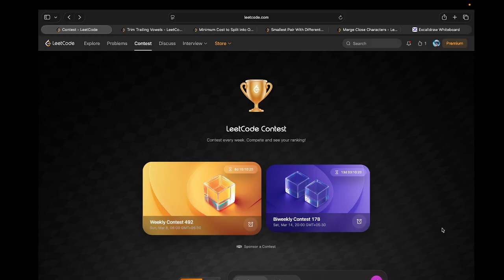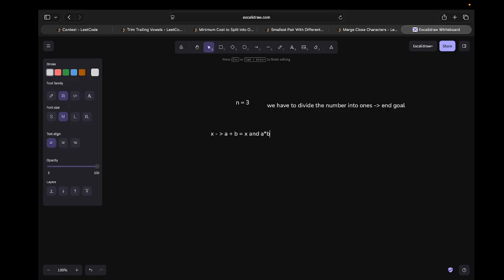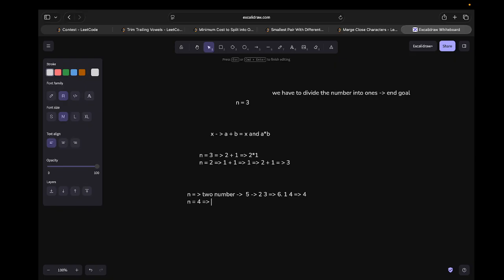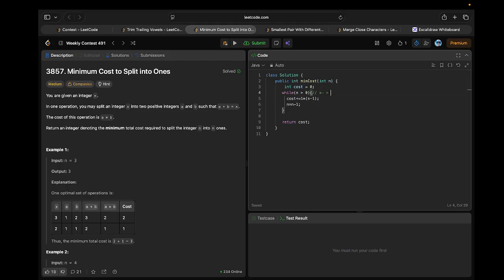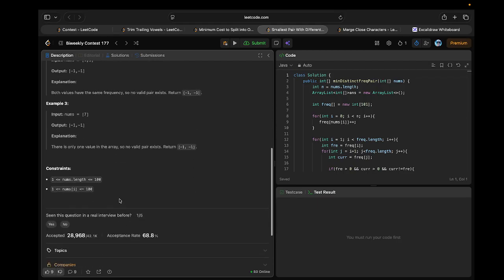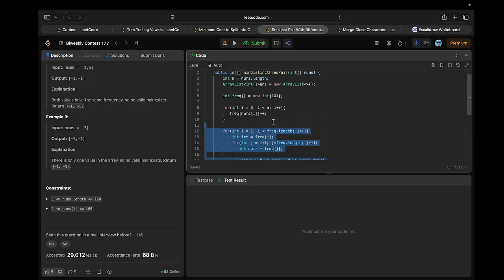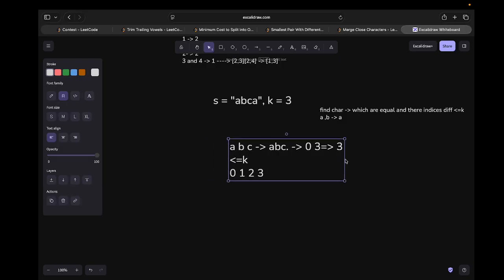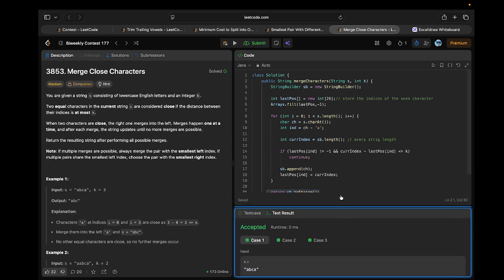LeetCode Weekly 491 & Biweekly 177 | 4 Problems Solved with Explanation | Contest Solutions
In this video, I solve and explain 4 LeetCode contest problems from:
Problems covered in this video:
3856 – Trim Trailing Vowels
3857 – Minimum Cost to Split into Ones
3852 – Smallest Pair With Different Frequencies
3853 – Merge Close Characters
This video includes:
Step-by-step explanation
Optimized approach
Clean implementation
Perfect for:
LeetCode contest practice
DSA interview preparation
Competitive programming
Beginners & intermediate coders
💻 Language used: Java / C++ / Python (mention yours)
📚 Difficulty: Easy to Medium
🏁 Contests: Weekly 491 & Biweekly 177